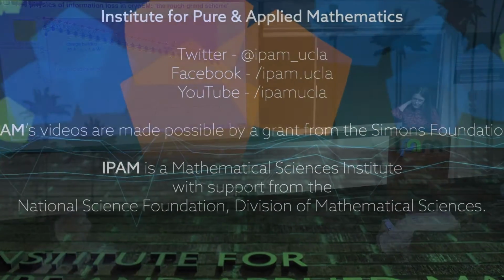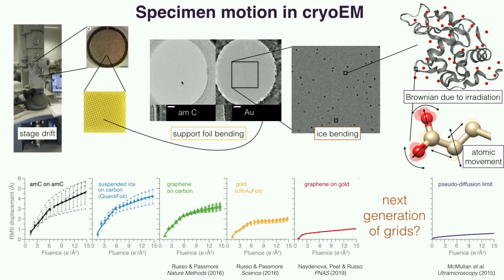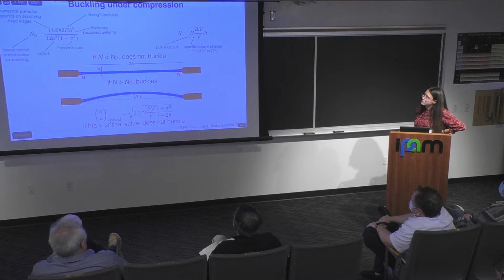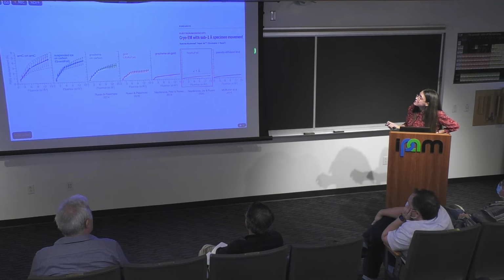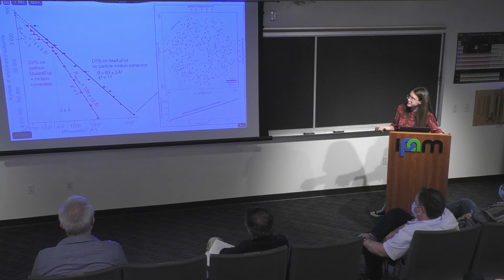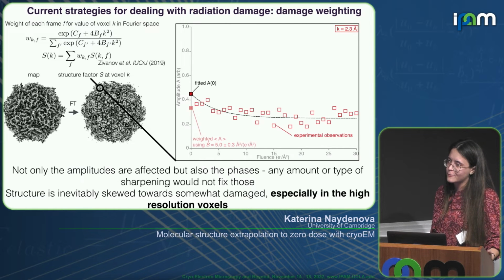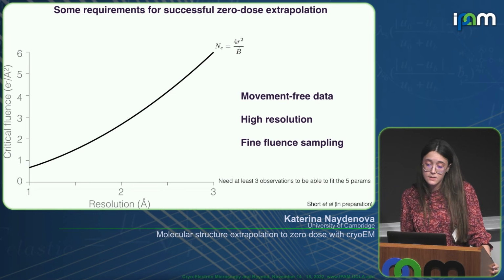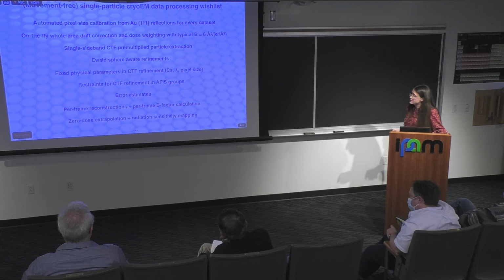Katerina Naydenova - Molecular structure extrapolation to zero dose with cryoEM - IPAM at UCLA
Recorded 15 November 2022. Katerina Naydenova of the University of Cambridge presents "Molecular structure extrapolation to zero dose with cryoEM" at IPAM's Cryo-Electron Microscopy and Beyond Workshop.
Abstract: Most high-resolution information loss in cryomicrographs stems from radiation damage and particle movement in the vitrified specimen during imaging. Recently, we elucidated the physical origins of cryoEM specimen movement and demonstrated a simple strategy for eliminating it. Movement-free imaging not only increases the information content of cryoEM data, but also allows for a new approach to 3D reconstruction from averaged 2D images: zero-dose extrapolation, similar to a previously proposed approach in X-ray crystallography. We describe an algorithm for zero-dose extrapolation, which replaces image-wighting for movement-free cryoEM data, and demonstrate its implementation and use in a standalone program, Zero Dose. We show how structure determination at zero dose has allowed us allowed us to better visualise ligand binding, metal coordination, solvent molecules, alternative side chain conformations, lipid bilayers and other important structural features of various specimens. In addition, this approach to cryoEM reconstruction allows for new insights into radiation damage of biological molecules during imaging with high-energy electrons, and facilitates atomic model refinement.